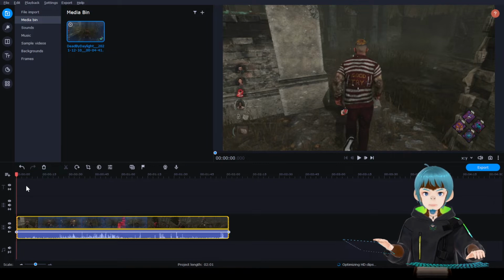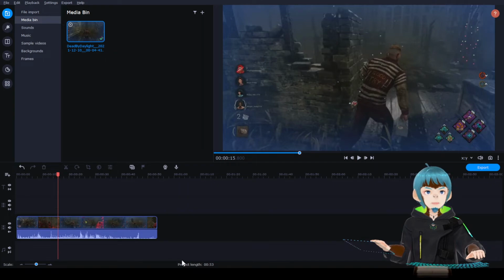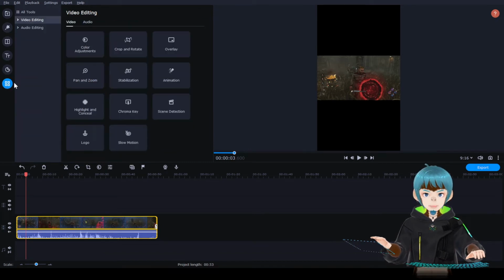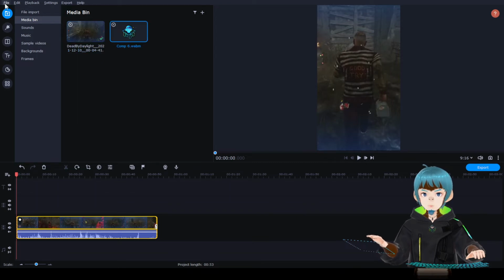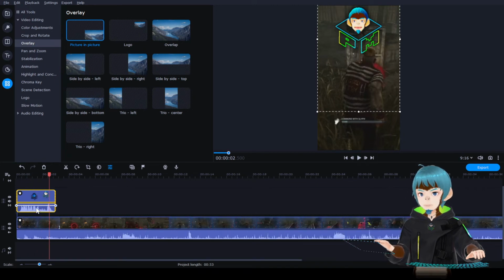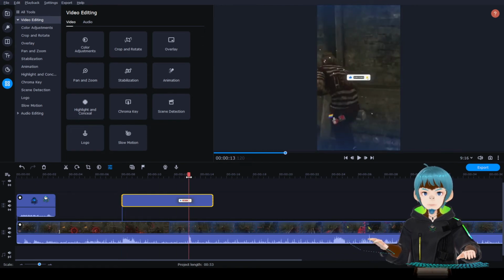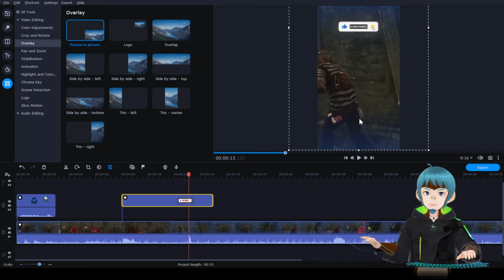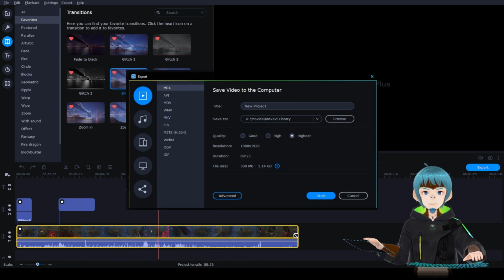Monkey Tutorial - Turn Stream Clips into Shorts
If you are a streamer on Twitch and would like to turn your best clips into YouTube Shorts quickly and easily then look no further.
This tutorial will help you get your clips edited and formatted correctly in just a few clips, I even show you how to mute out the bad words that may not be appropriate.